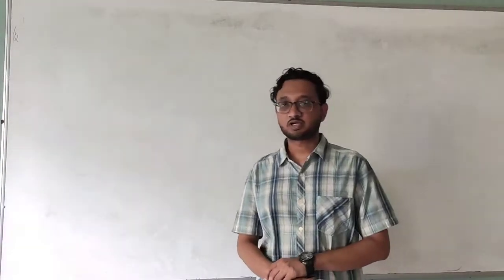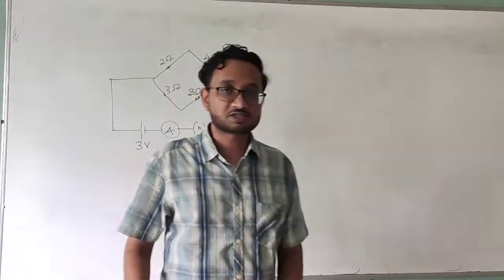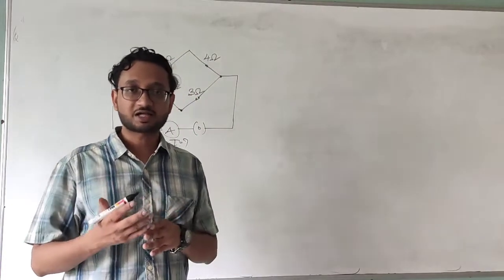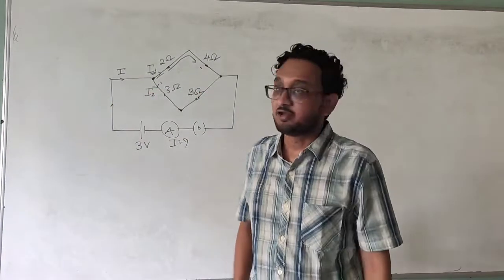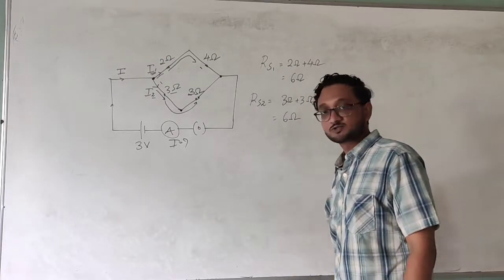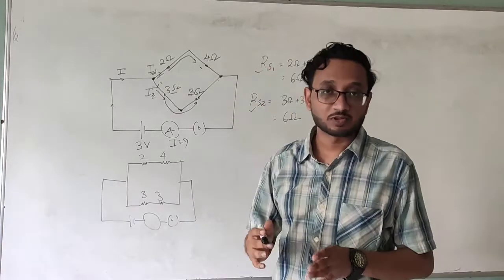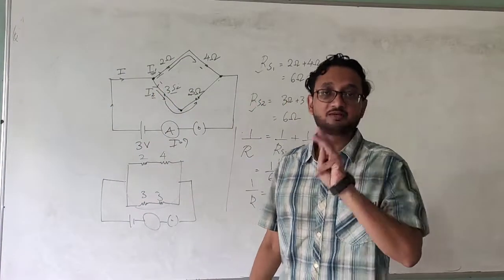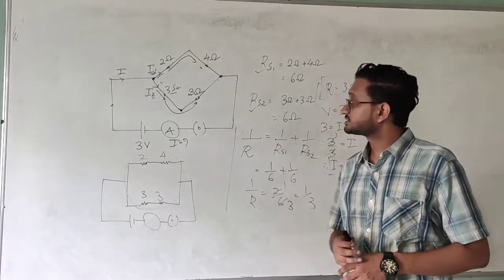Class 10 Numericals